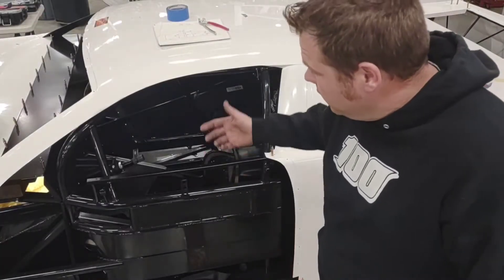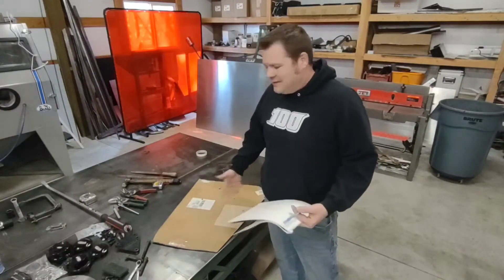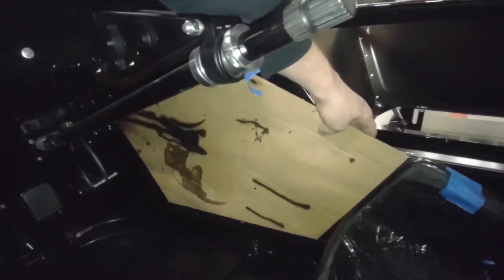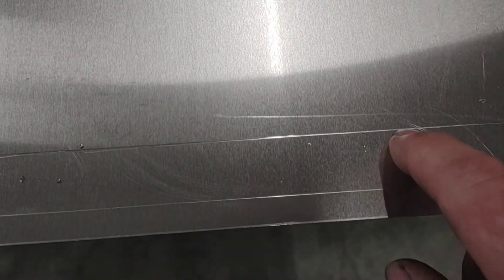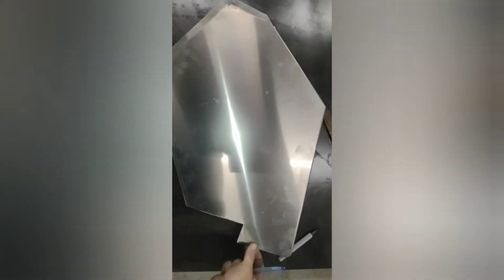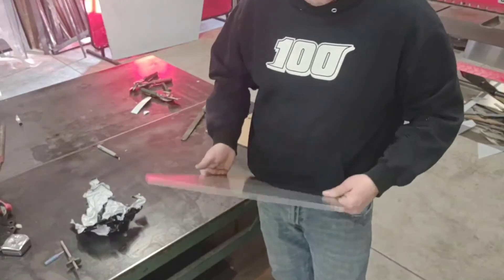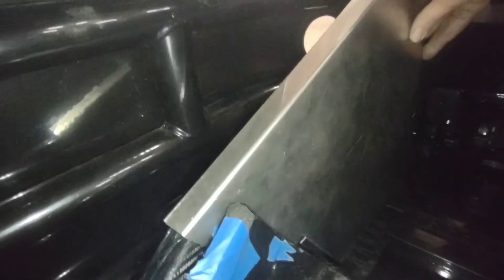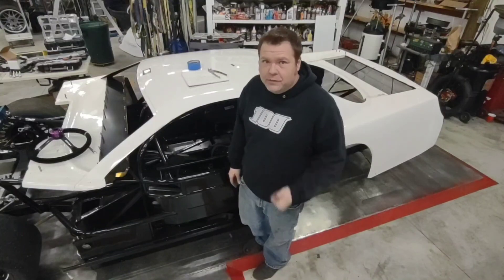How To: build Leg-rests for a racecar. Kennys Components Carbon Fiber seat.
Here is video 1 on building Leg-rests in our Super Late Model / Pro Late Model. We are using a Kennys Components Carbon Fiber Seat, and .080 aluminum sheet.

In Video 2 I will show you how to add High Density impact foam, a fire resistant cover, as well as final installation.

In Video 3 I will show you how to build and install a "Knee Knocker".